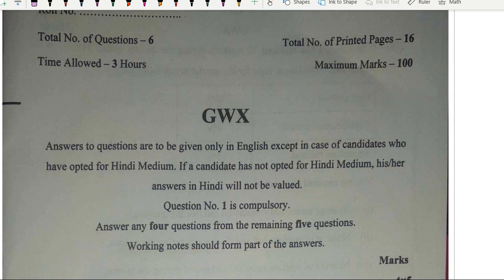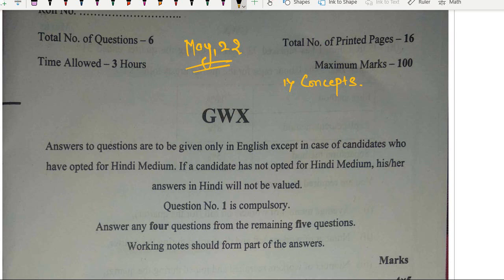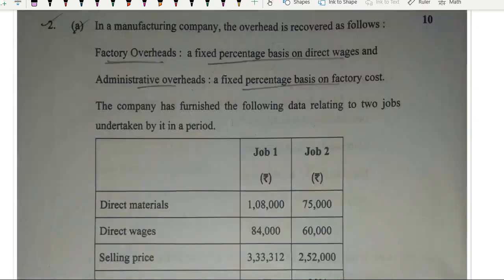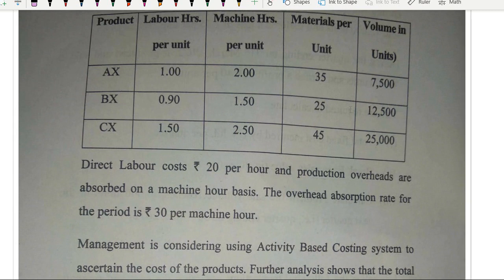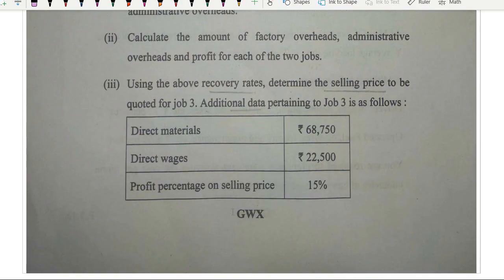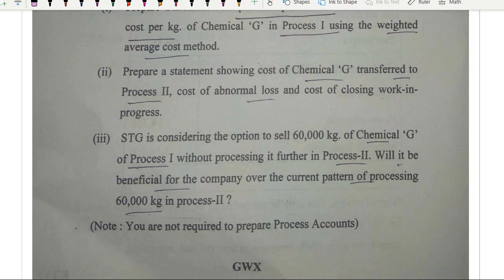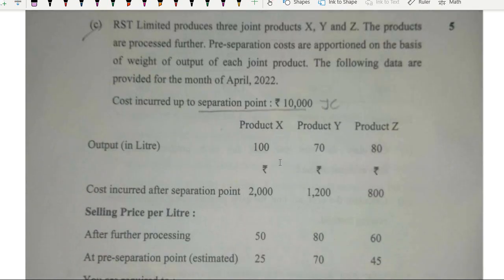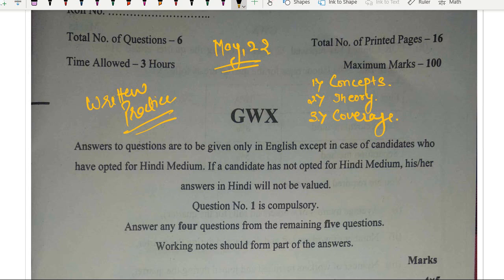CA Inter May,22 Cost Accounting Paper Analysis | KSJ Teaching